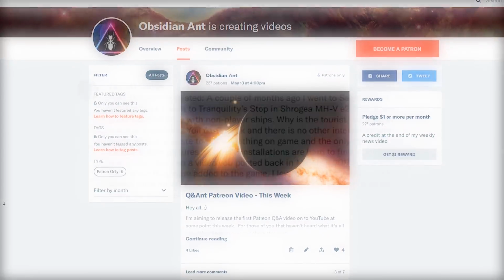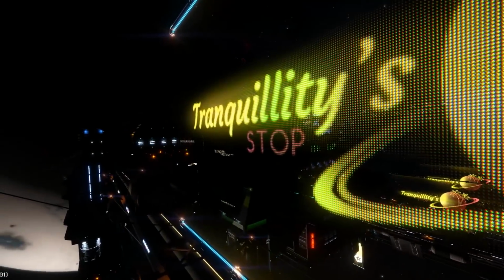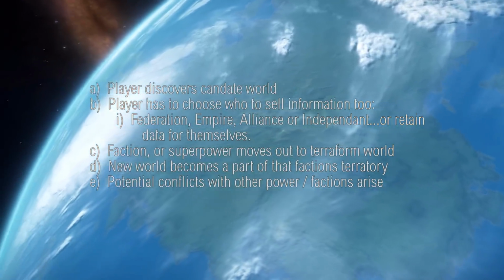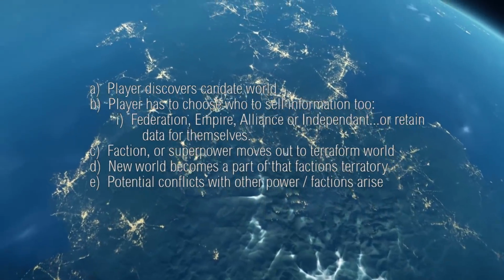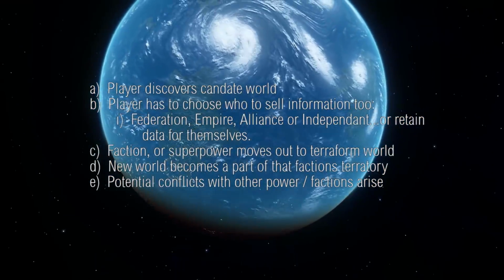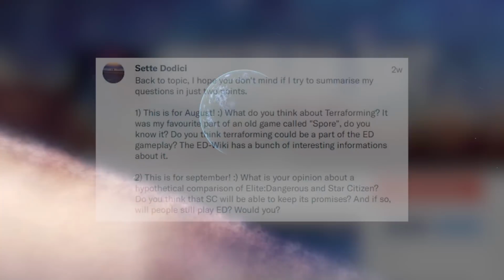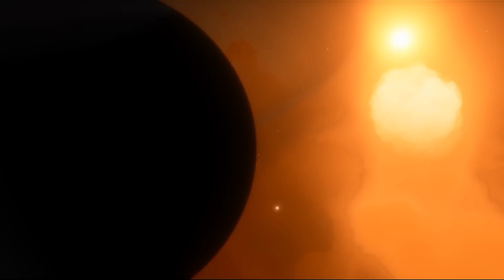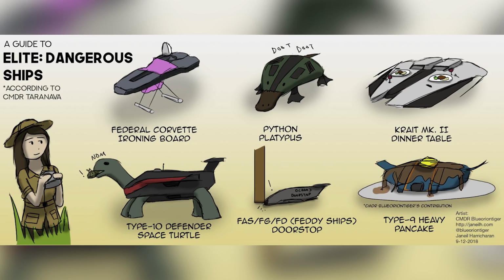Q&Ant - Monthly Update and Chat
You can purchase through the above links as a way of saying a small thank you for the videos.  :)